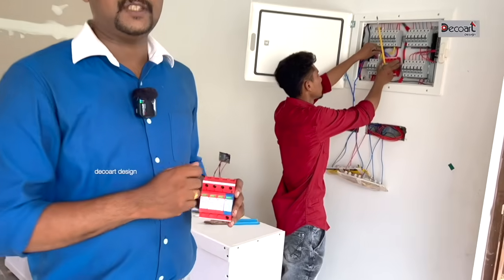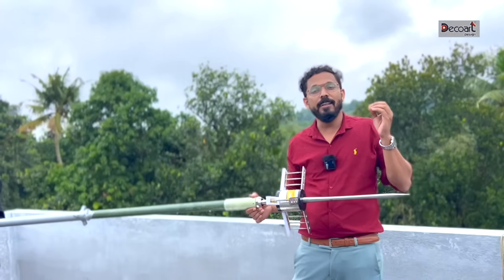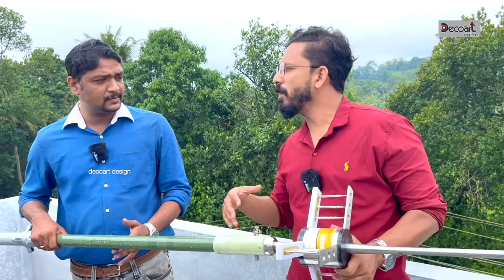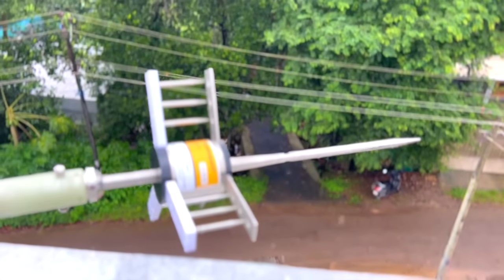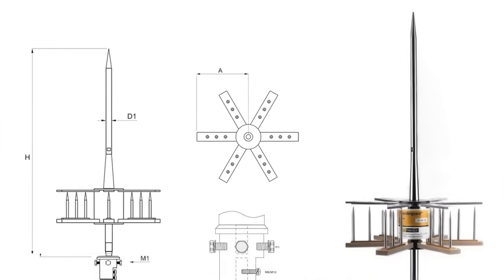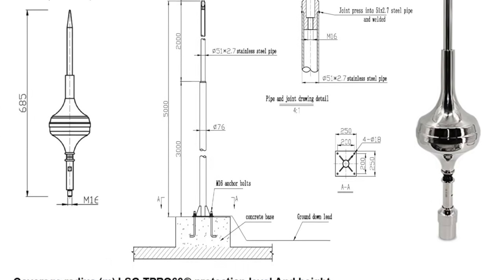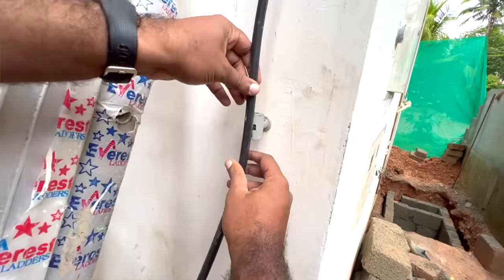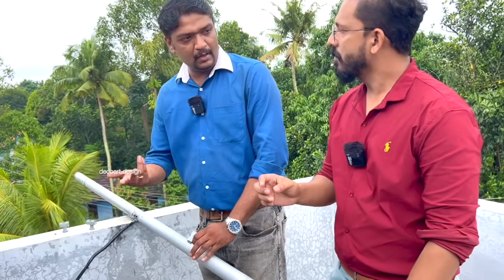ഇടിമിന്നലിനെ ഇനി പേടിക്കേണ്ട LIGHTINING ARRESTERS-വീടും ജീവനും സുരക്ഷിതമാക്കാൻ-15 വർഷം വാറണ്ടിയും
For more details :
Lightning protection for houses in kerala

🔹 Elsafe India
Crash Road, Vazakkala,
Kakkanad, Ernakulam-682021.

🔺നിങ്ങളുടെ ഷോപ്പ് / പ്രോഡക്റ്റ് / വീട് ഇതുപോലെ വ്ലോഗ് വീഡിയോ ചെയ്യണോ .?
.. 🔺ഞങ്ങളെ video ഇഷ്ടമെങ്കിൽ സോഷ്യൽ മീഡിയയിൽകൂടി  സപ്പോർട്ട് ചെയ്യണട്ടോ

🌟. Query Solved
Lightining arresters
Home protection
Lightining security
How to fix lightningarrester
Thunderstorm
Minnal raksha chalakam
Home tour
Budget home

Chapters
0:00 - start
0:31 - Tile preview
0:39 - decoart design Intro
1:00 - elsafe india lightening arresters
02:12 - lightening arrester
05:47 - parts of lightening arresters
13:00- maintenebts
13:30 warranty 15 years
13:40 - models of lightening brands
15:00  cost of lightening arresters
15:30 surge detection device
16:00 outdro

Hi friends,
Saleem alukkal. I am an Interior designer and consultant. I have good experience in design home exterior and interior, space planing and arrangement of furniture. I worked in a dubai based leading Architectural interior design company. Since 2013  i worked with international designers. The last 8 years i worked in  classical, modern, contemporary, Moroccan , Arabic ,victorian and western style etc.

Decoart design YouTube channel is introduces you latest varieties of home construction interior making products and designs. I visits houses & commercial Architect interiors, building materials and shapes .i also introduce masters in house construction and Interior designing industry.

My Gadgets :
Camera : Canon EOS 250 D
Mic         : Boya Mic+Lensgo Wireless
Tripod    : YUNTENG VCT-668 Pro
Gimbal   : Dj Ozmo 4
Lights     : LED FED Light AC-100vz so

Lights     : LED FED Light AC-100v
home tour kerala
kerala home tour
kerala home
veed malayalam
kerala veedu
cheep price lateraite

Modern home
modern home construction
Ultra moden home
modern house